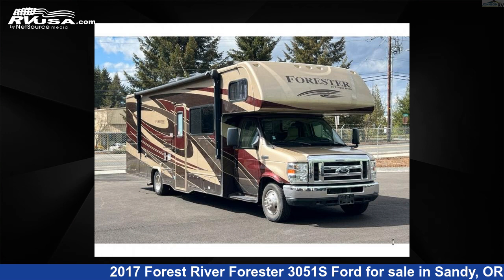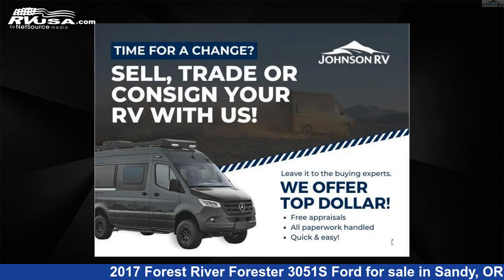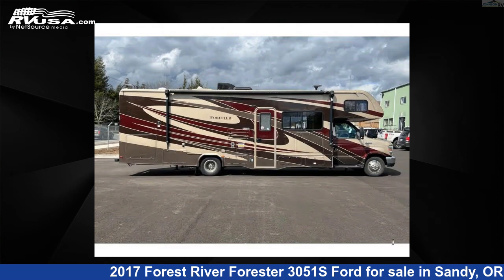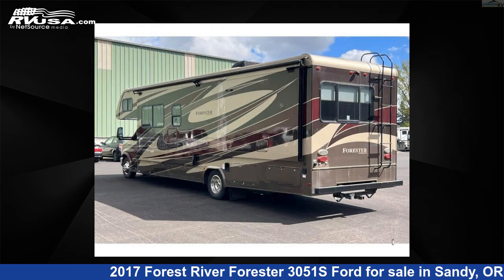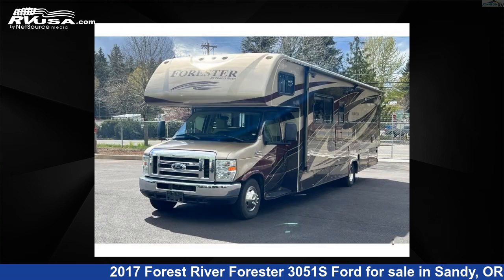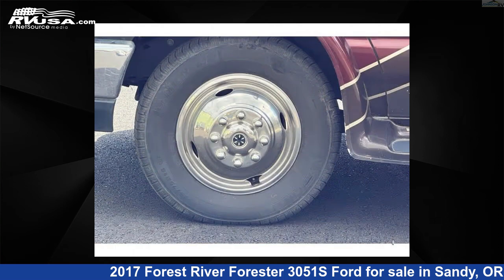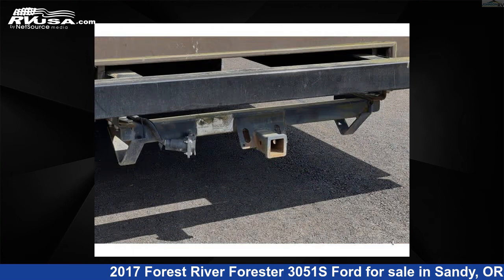Magnificent 2017 Forest River Forester Class C RV For Sale in Sandy, OR | RVUSA.com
This 2017 Forest River Forester 3051S Ford is a Class C RV. It is located in Sandy, OR 97055 and is offered for sale by Johnson RV. This Used Forest River Is 31' 0" in length and features sleeps 5, Slideout, and 44 gal fresh water capacity. The floorplan layout of this Class C features Bunk Over Cab, Outdoor Entertainment. This 2017 Forest River Forester 3051S Ford is built on a Ford chassis.

Johnson RV is a dealer for brands like: Coachmen, Grech RV, Jayco, Leisure Travel, Midwest, Pleasure-Way, Renegade RV, Roadtrek, Storyteller Overland, Thor Motor Coach, Winnebago and offers the following rv services: Parts/Accessories, Service. They stock rv types such as: Class A, Class B, Class C, Fifth Wheel, Super C, Toy Hauler, Travel Trailer. For more information and pricing on this unit, To see all units available for sale by Johnson RV,